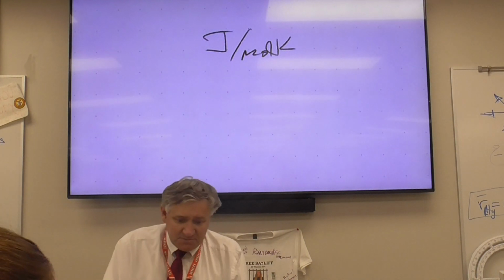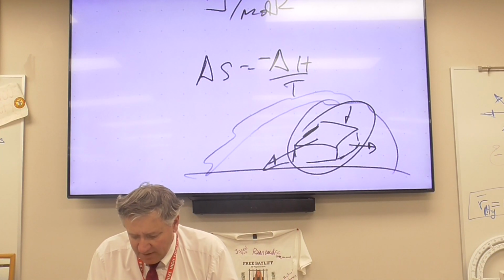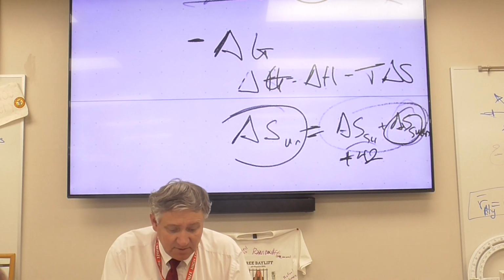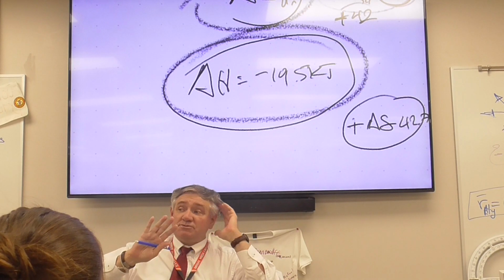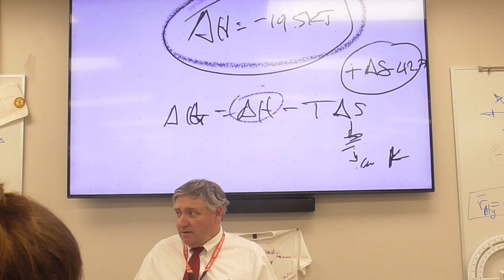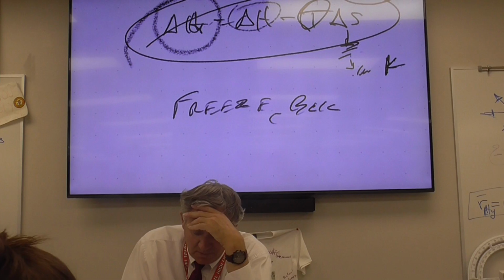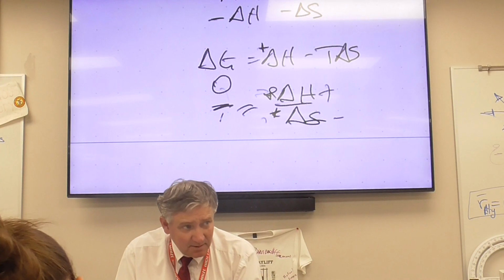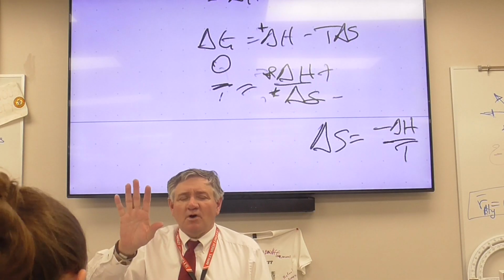AP Chem 4 22 2025 Part 1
Discuss thermodynamic assignment on Gibbs Free Energy and enthalpy and entropy.